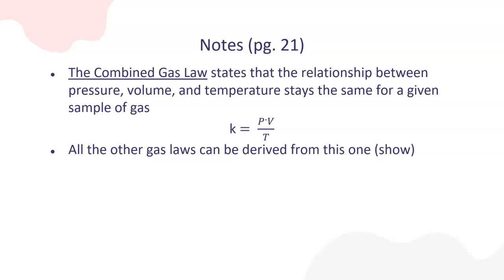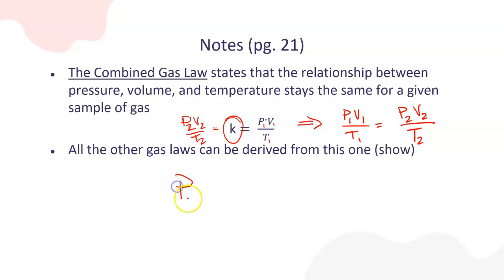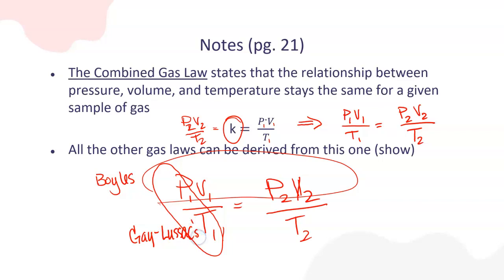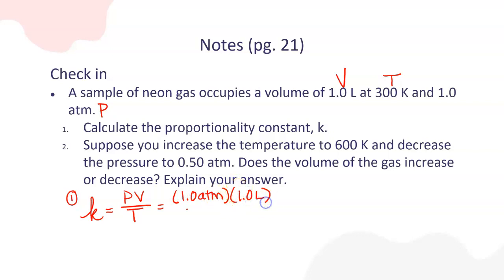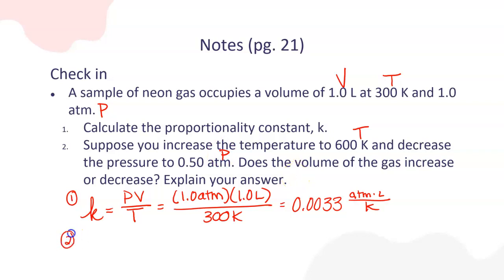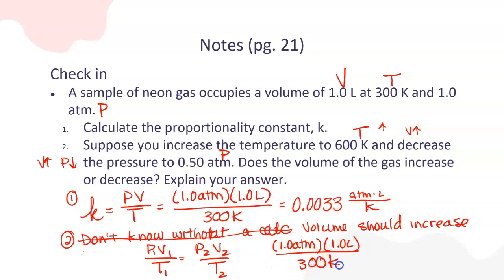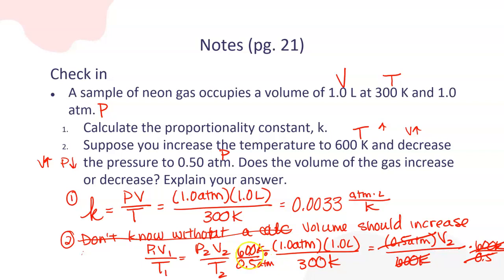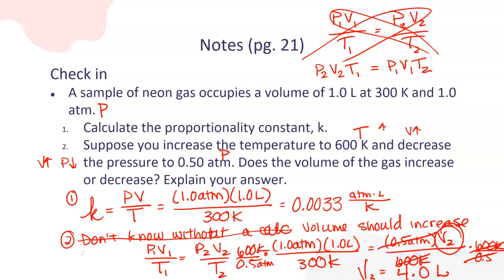U6L7 What Goes Up